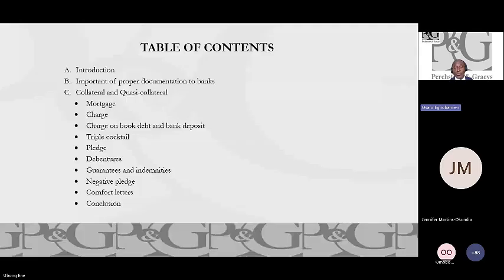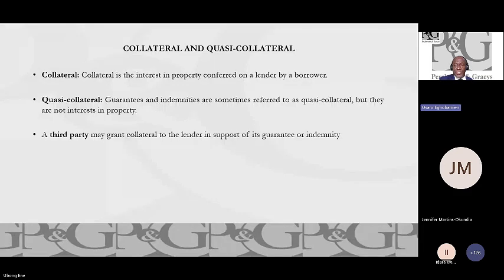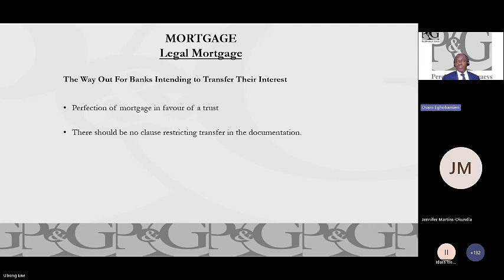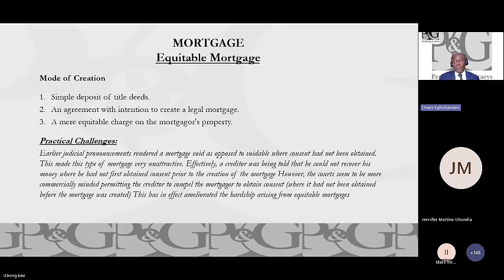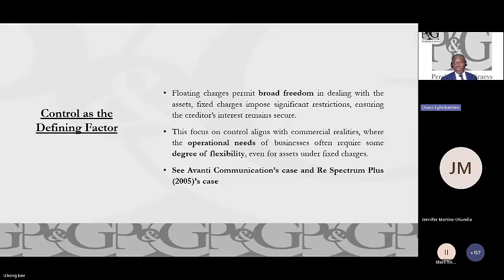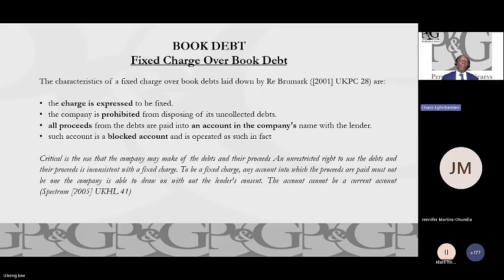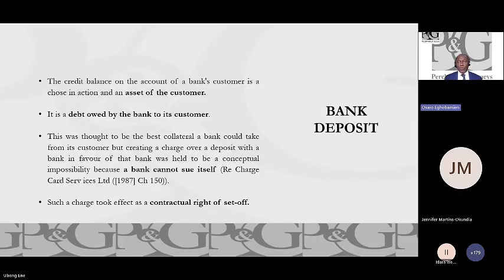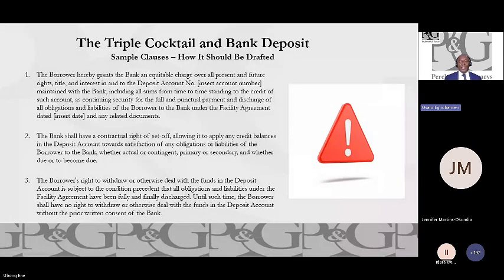Securing Capital Through Law | Finance Week 2025 | ABLACS Training [Contd]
In continuation of Finance Week Day 1, Mr. Osaro Eghobamien, SAN, deep-dives into debentures, guarantees vs indemnities, and the innovative triple cocktail model for securing borrower deposits.

This session highlights critical distinctions in finance law, covering negative pledges, capital protection strategies, and the legal instruments that enhance capital efficiency for banks.

LinkedIn: Perchstone & Graeys LP